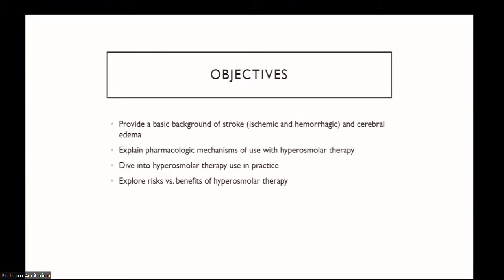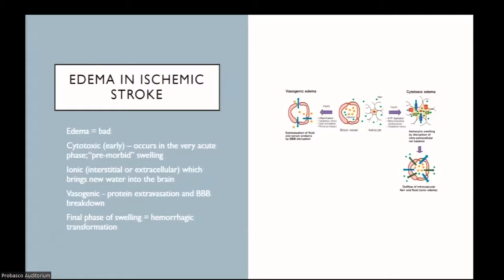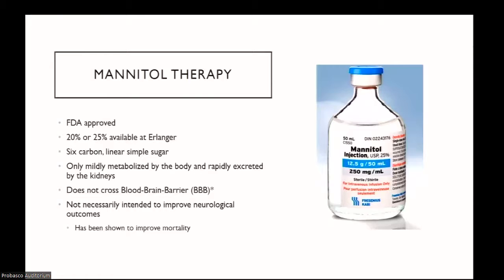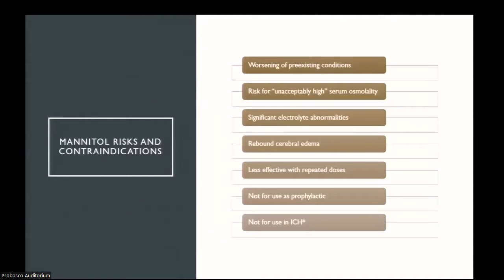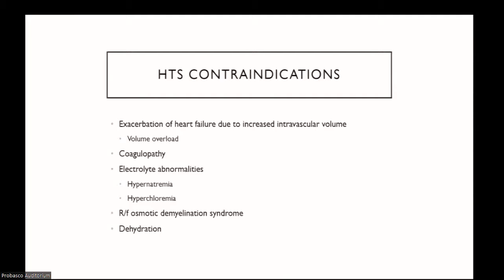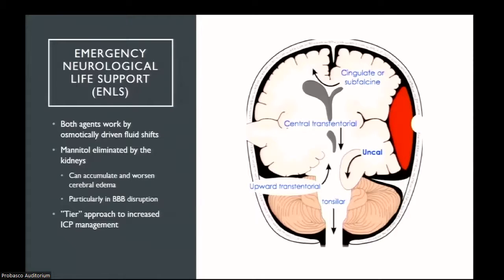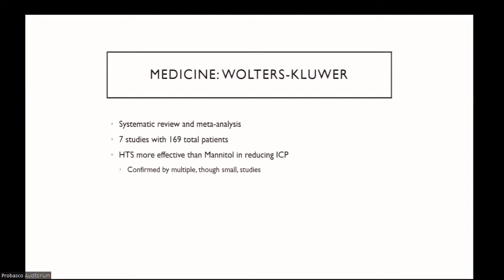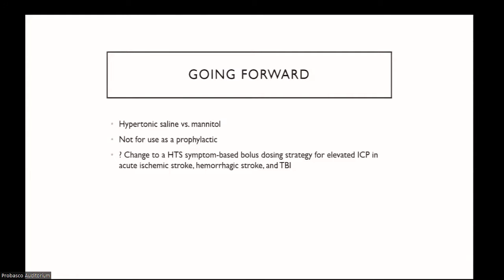Cerebral Edema and Hyperosmolar Therapy